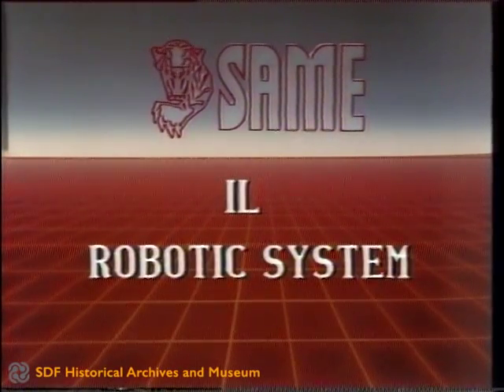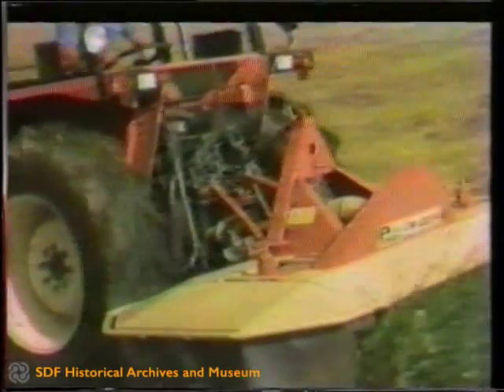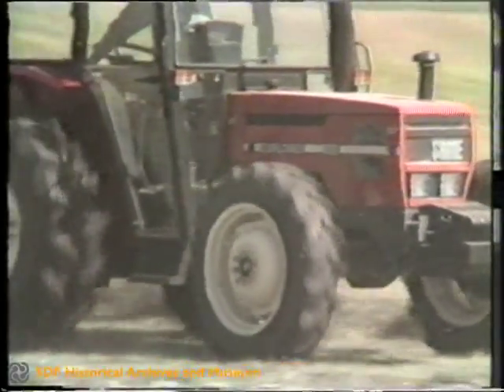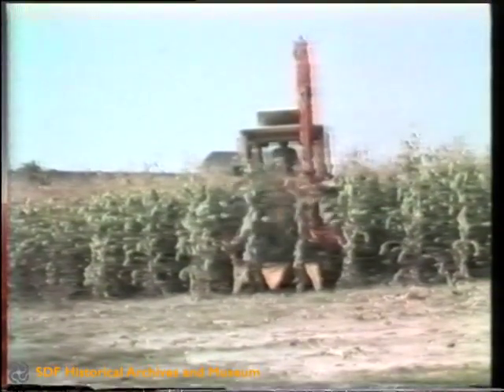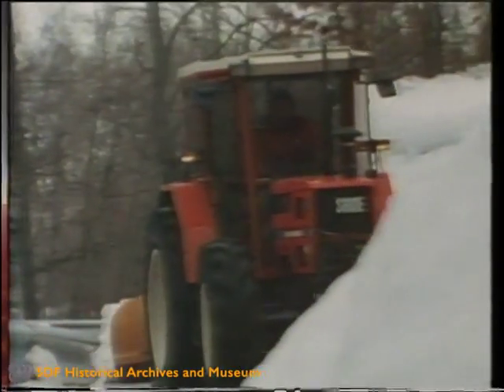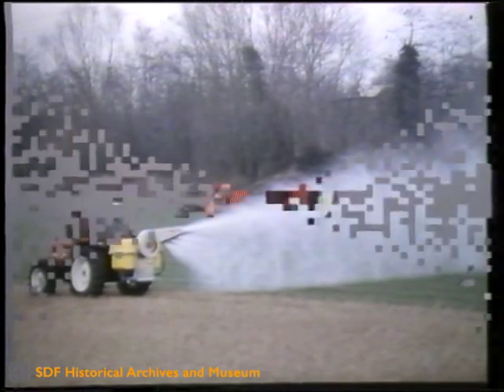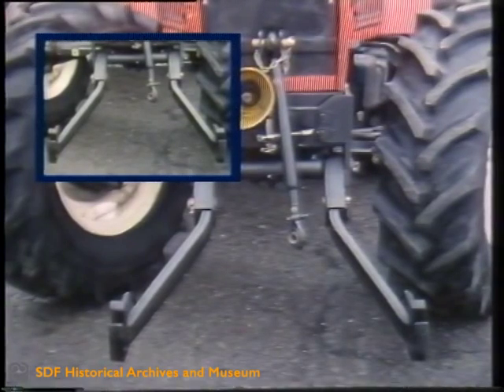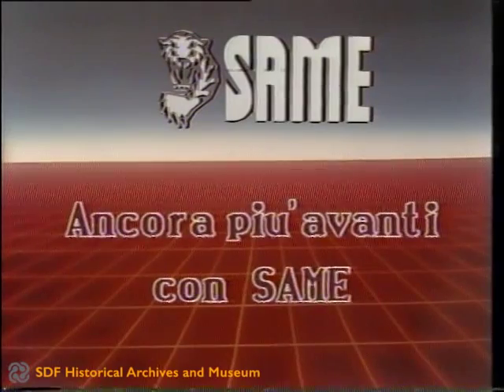SAME Robotic System (1986) - English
The footage describes the Robotic System on SAME tractors.

Language: English